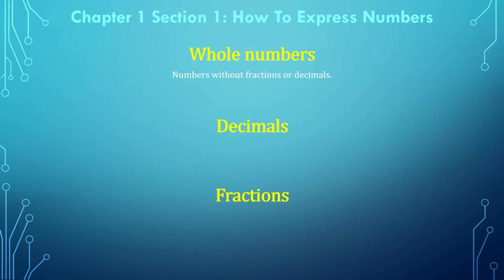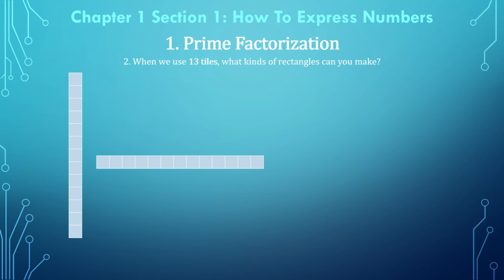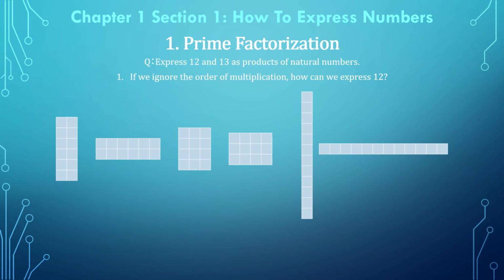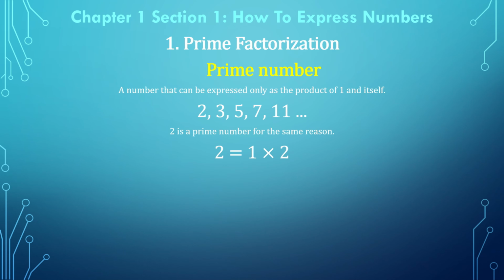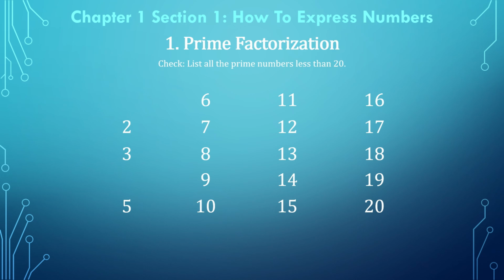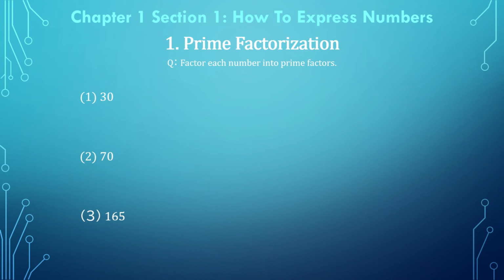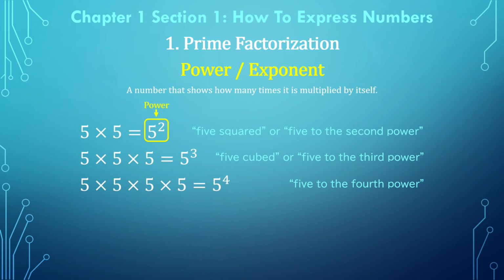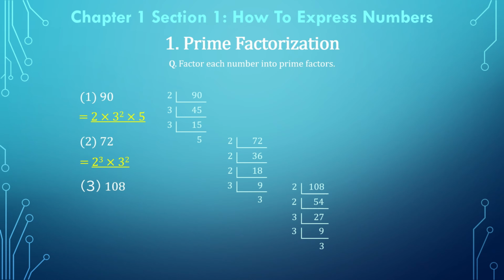Prime Factorization [Junior High School Math Chapter 1: Section 1]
This is a junior high school level math course, In this course, mathematics taught in Japanese junior high schools is explained in English. It is designed for Japanese students who are considering studying abroad, but by using subtitles, it can be viewed and understood in any language around the world.

In this video, you can learn the basic level of prime factorization. Variables like "x" or "y" are not used in this lesson. It simply tells you how you can factorize normal numbers into prime factors.

*This is a prototype of my personal project. If you spot anything funny, it would be much appreciated if you point it out. *

This channel is intended to help students or any person who are eager to learn. Also, I am studying English teaching and interested in cross-curriculum learning. So, I will be very happy if my movies help those who are studying and learning English.